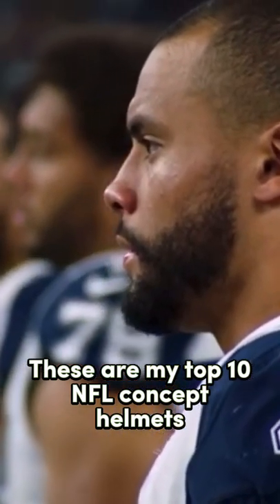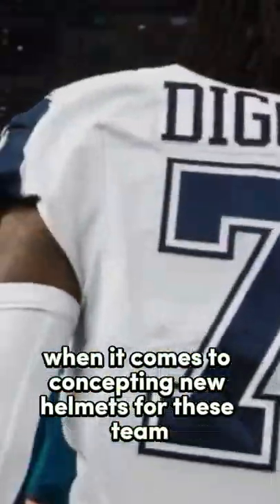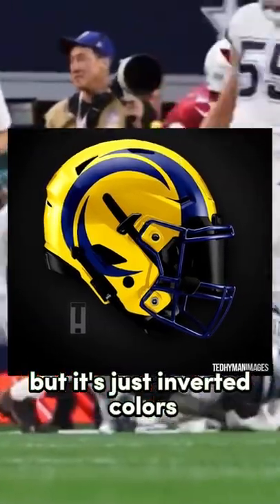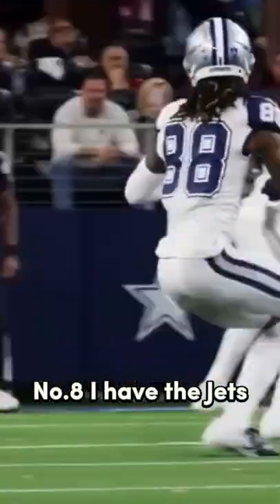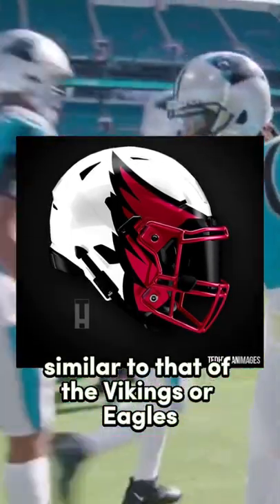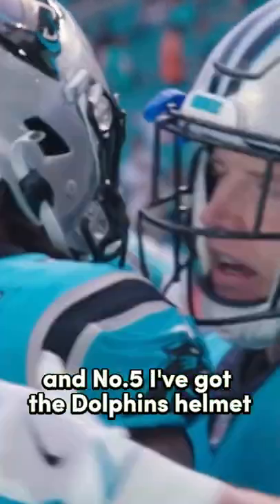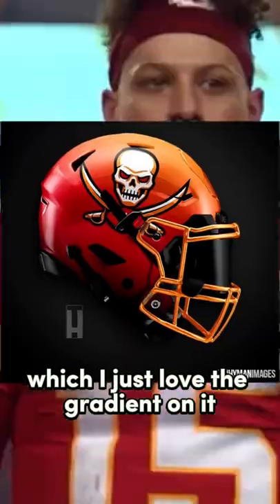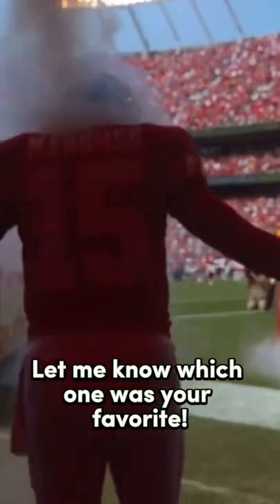My Top 10 Concept Helmets in the NFL!